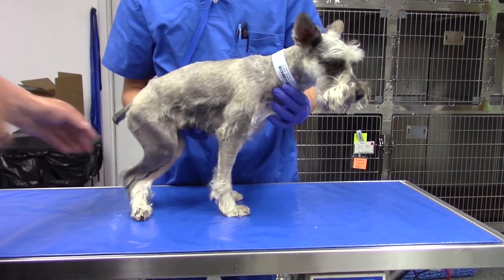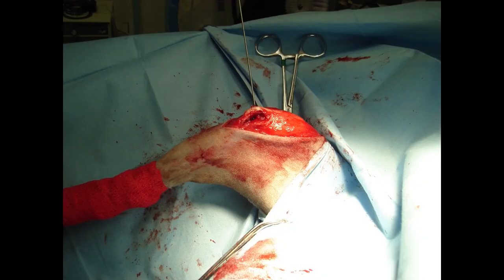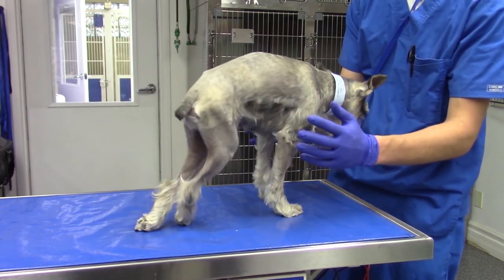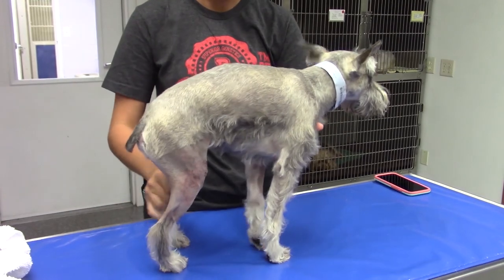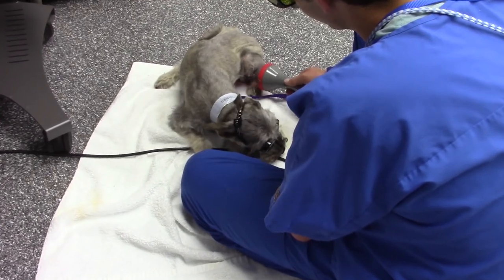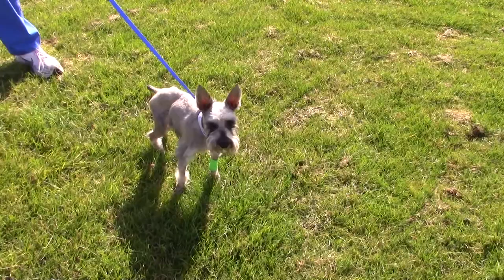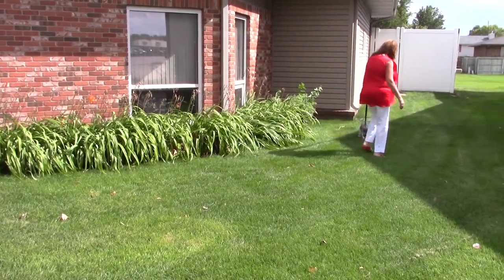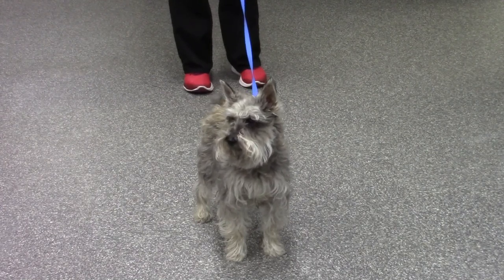Buster the Miniature Schnauzer Thriving After Nearly a Year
Buster the miniature schnauzer has luxated patellas in addition to intervertebral disc disease. Surgery followed by regimen of physical therapy, hydrotherapy, Class IV therapeutic laser, acupuncture and dogged persistence eventually bring about Buster's recovery. And after nearly a year, Buster is thriving.